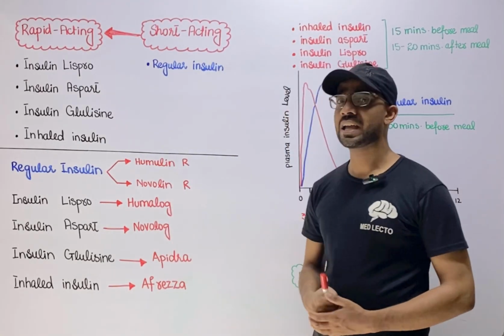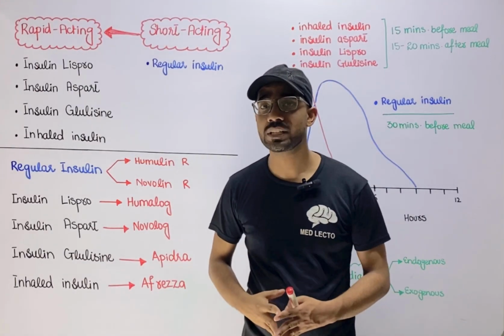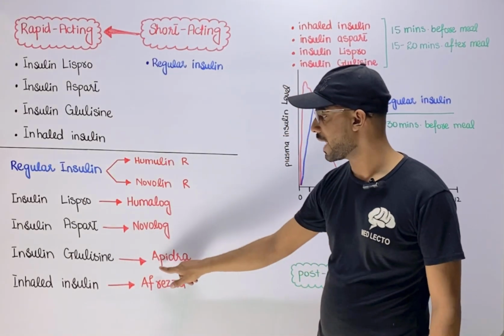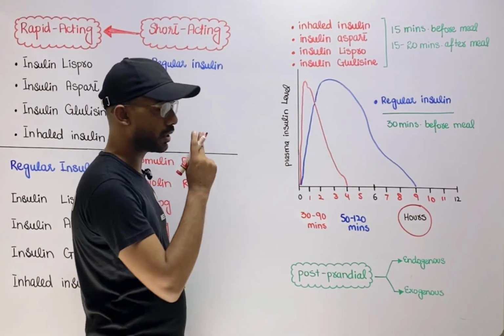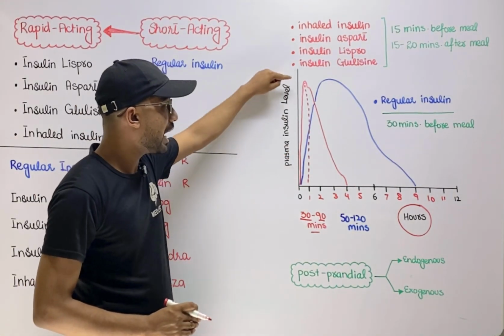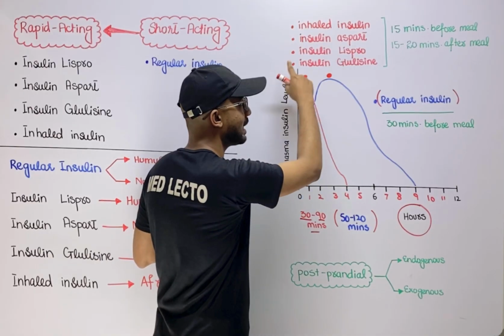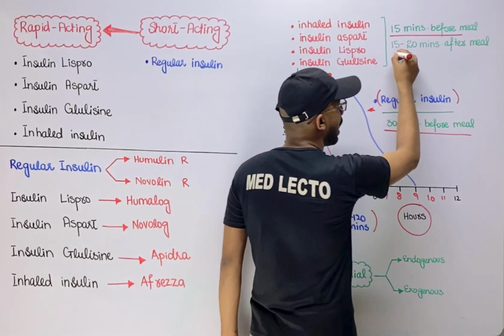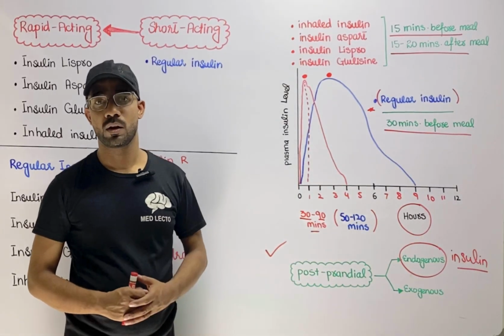Insulin Analogs Made Easy for Medical Students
Learn about Insulin Analogs in a simple and easy way. This video covers the types of insulin analogs, their uses, examples, and key differences to help students and healthcare learners understand diabetes management.